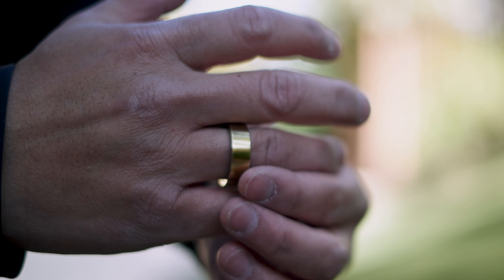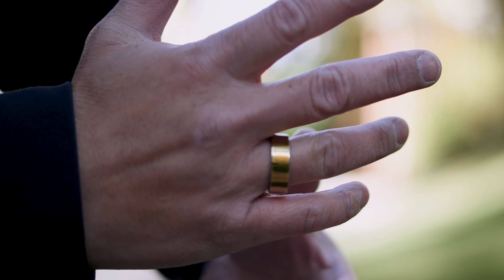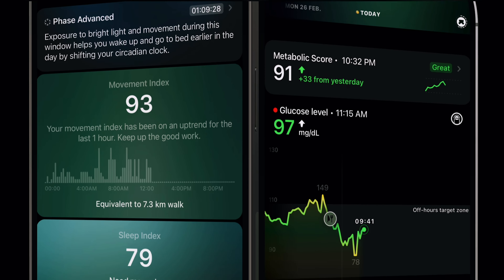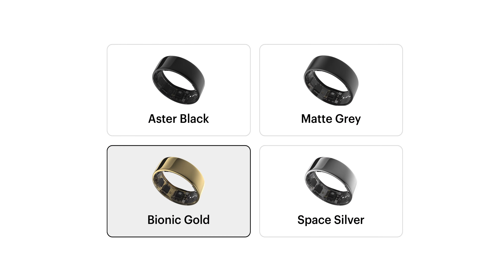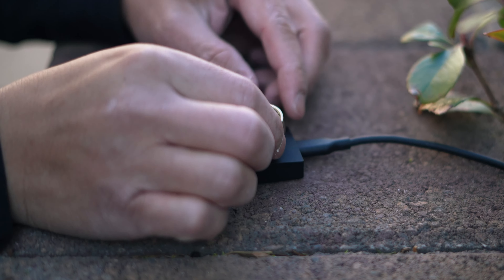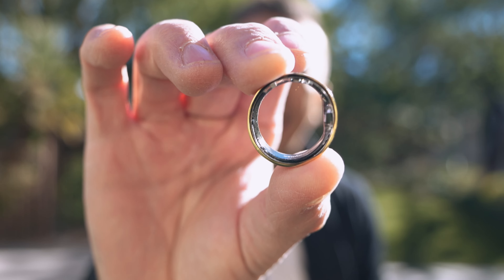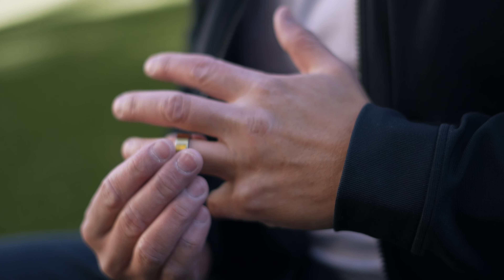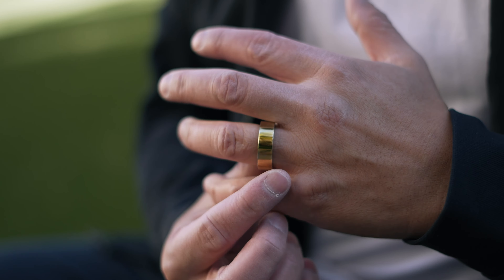ULTRAHUMAN Ring AIR for Sleep-Tracking, Movement & Recovery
The Ring AIR from @UltrahumanOfficial is a great fitness companion for anyone looking to track health and sleep patterns in a smaller footprint.

(Discount only valid by shopping on their website)

Sony A7CR
Sont A7C
DJI Mic